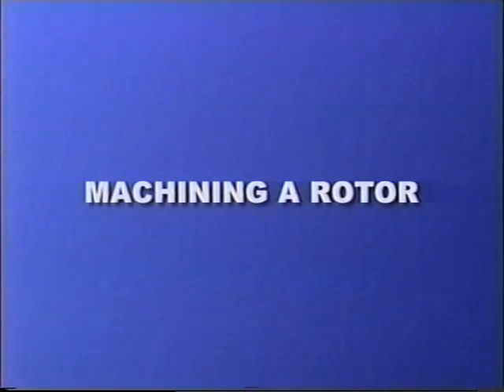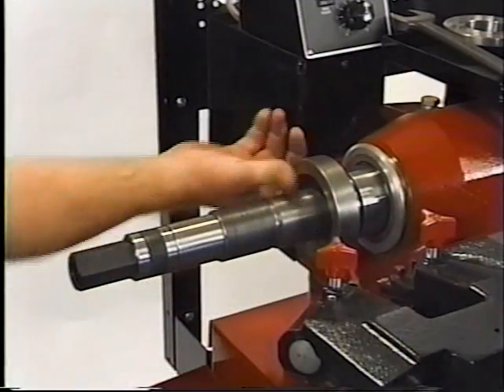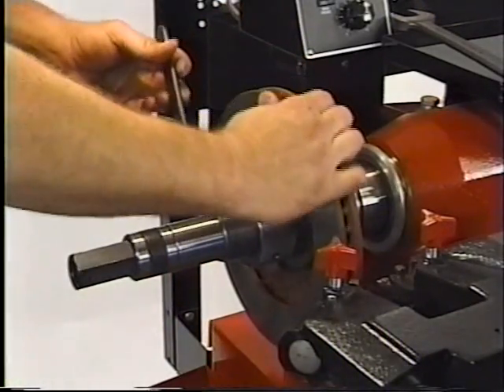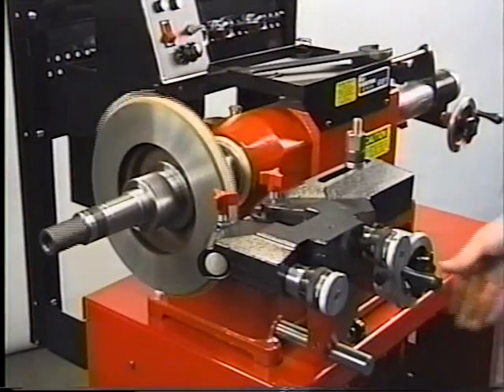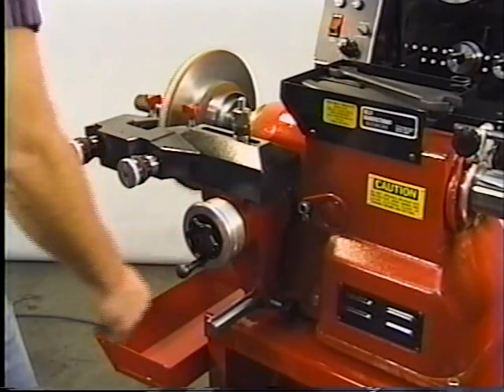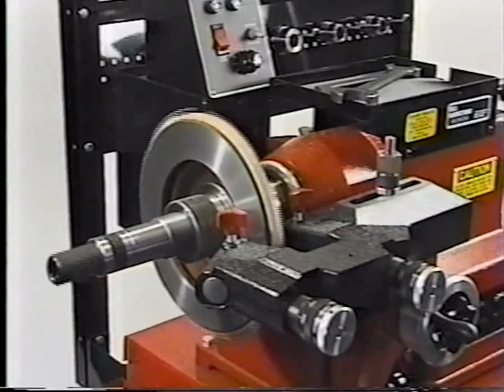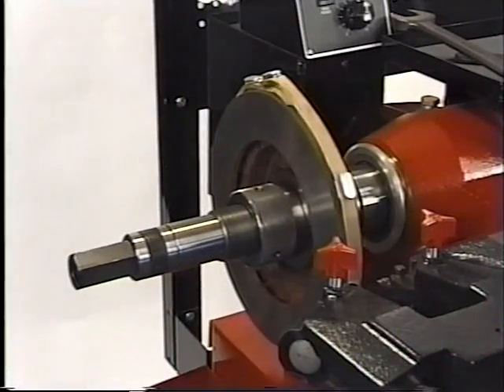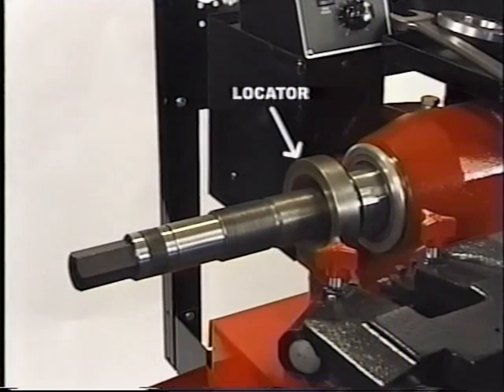Machining a Rotor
How to cut a rotor using the Rels model 2000 Brake Lathe.